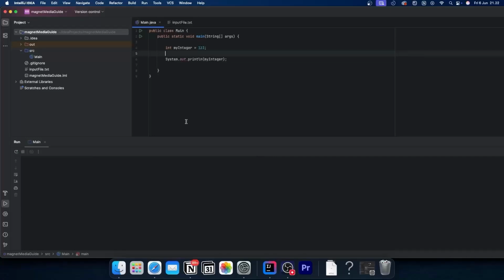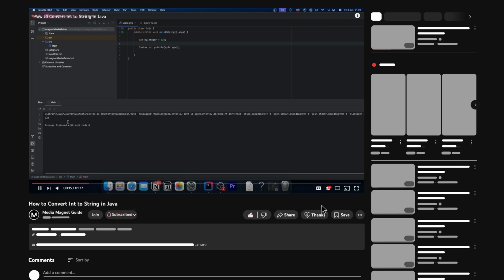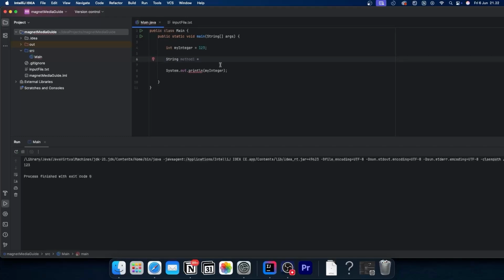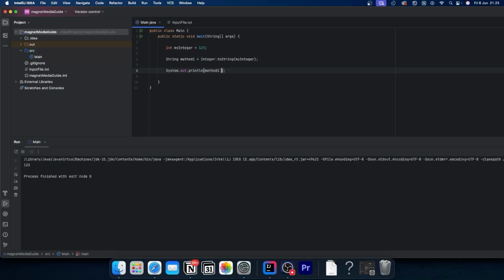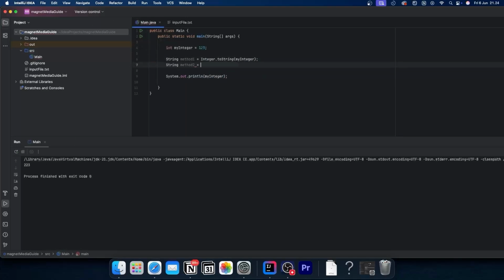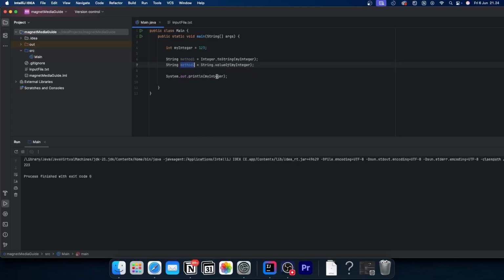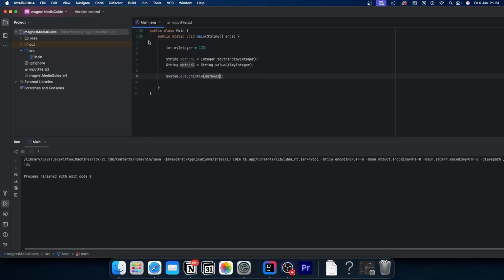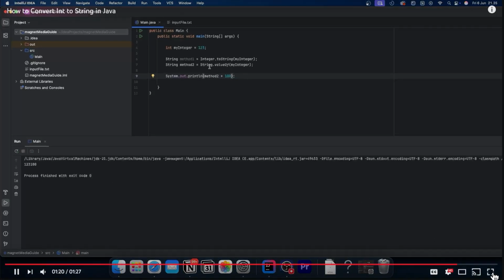How to Convert Int to String in Java | FULL GUIDE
Understand how to convert an int to a String in Java using built-in methods like String.valueOf.